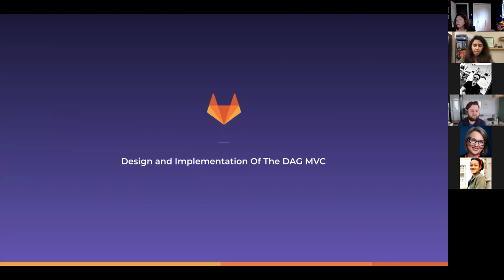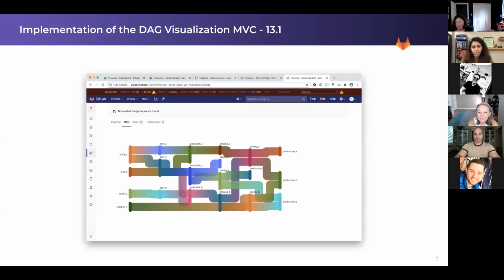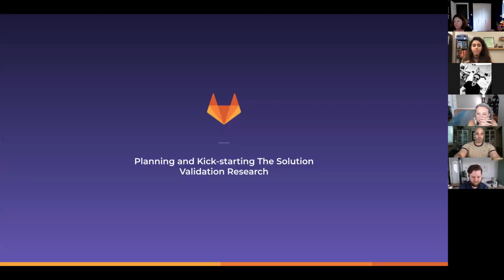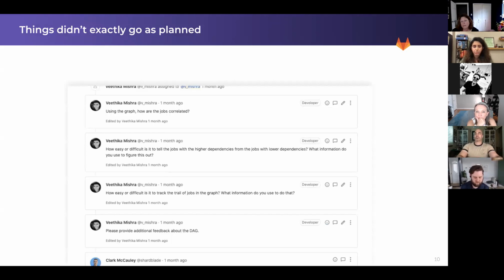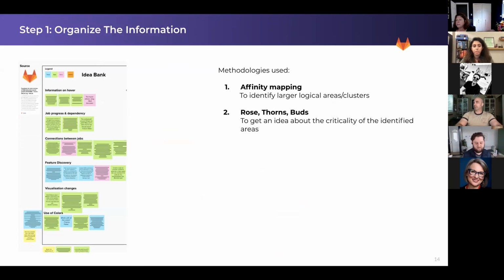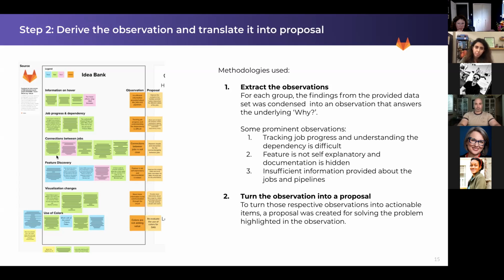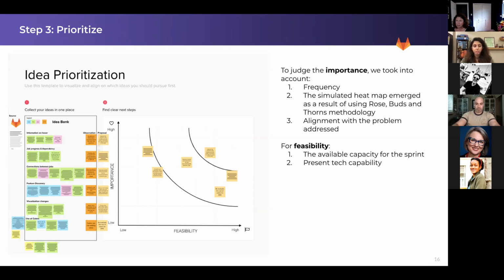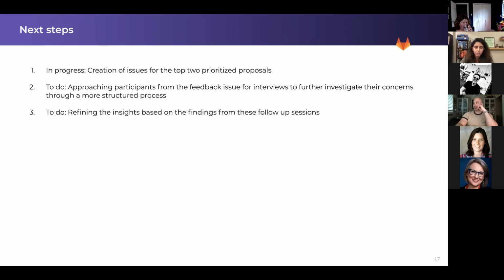UX Showcase: DAG MVC - Conducting Solution Validation on a Public Issue